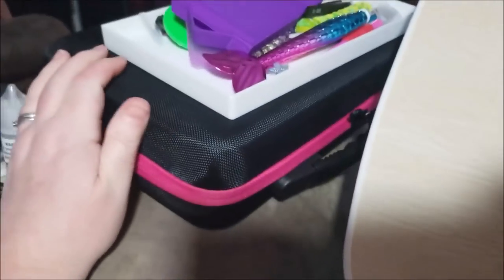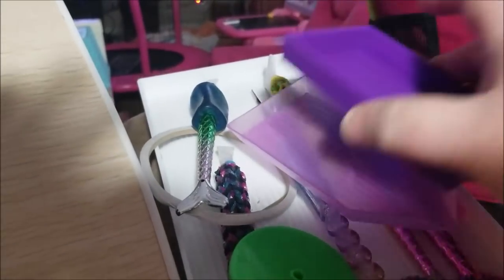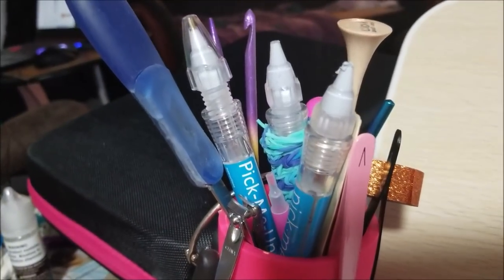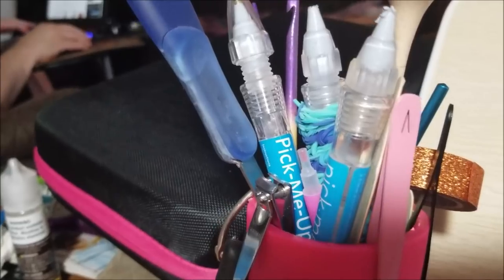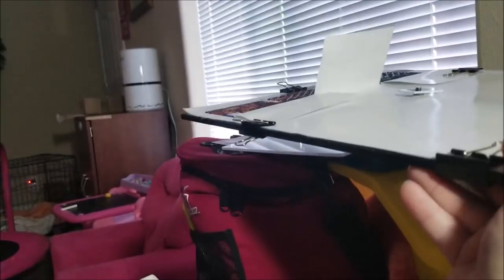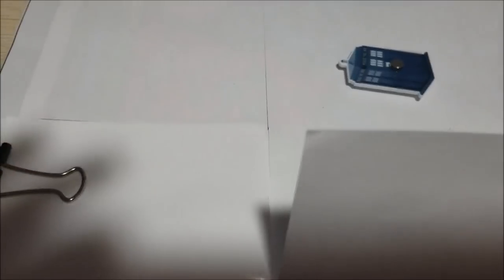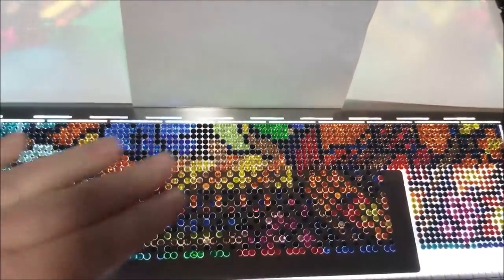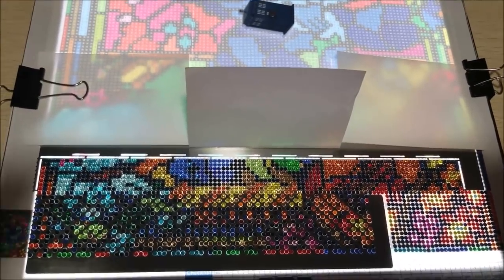Diamond Painting in a Recliner - How I do it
Looking for that perfect set up for when you are in your recliner and want to put your feet up but also do what you love?  Watch this short video on how I do it.  Here is a link to my lap table and the diamond painting that I am working on in this video.

Stitch Diamond Painting in Rhinestones
Tilting Lap Table

Never Run Out of Ink Again!

97448